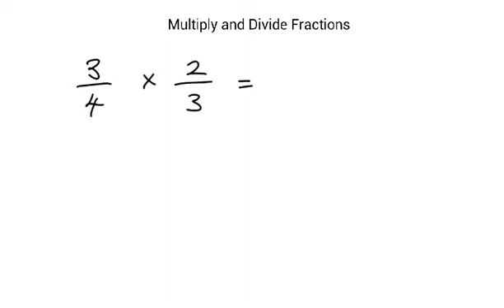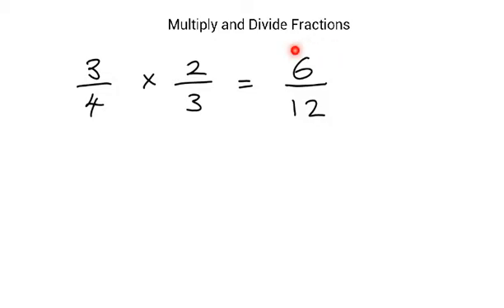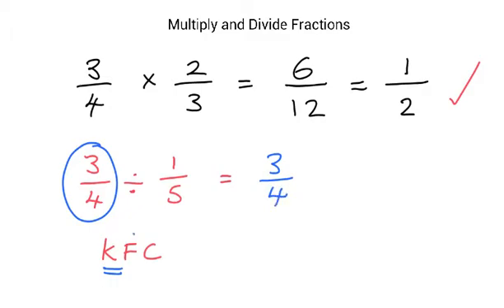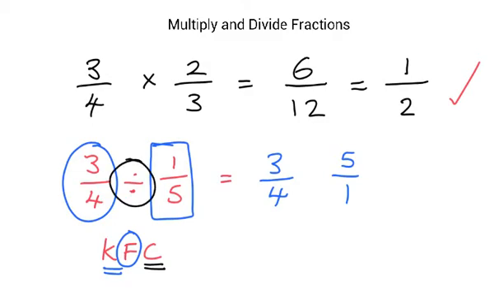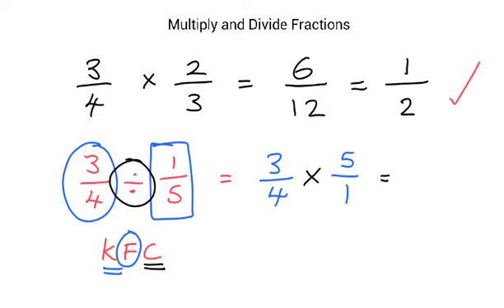Multiplying and dividing fractions 1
Maths revision video showing the basic methods used to multiply and divide fractions